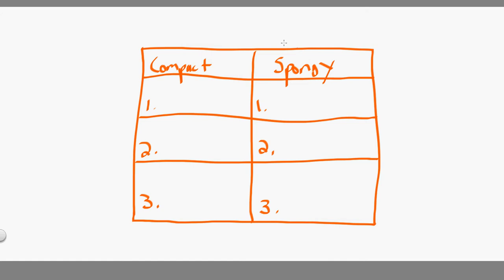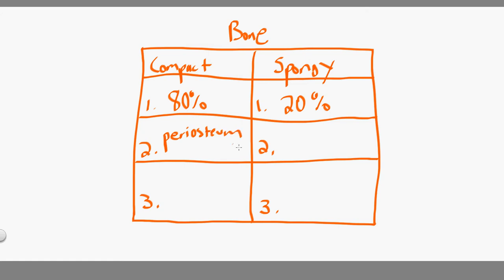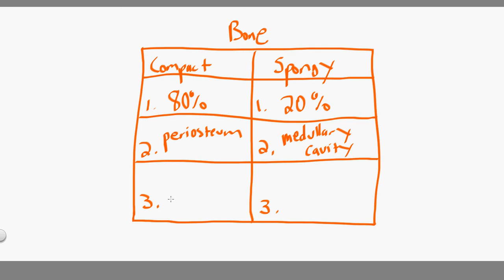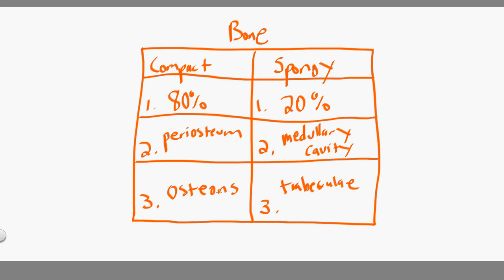spongy bone vs compact bone